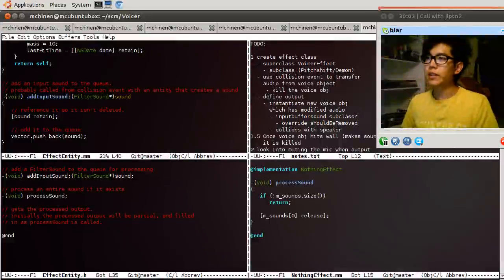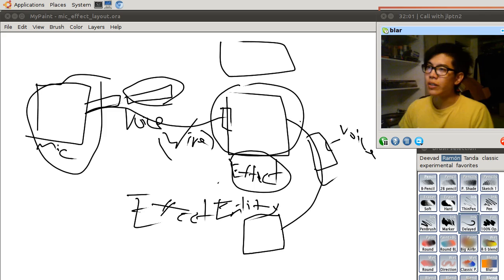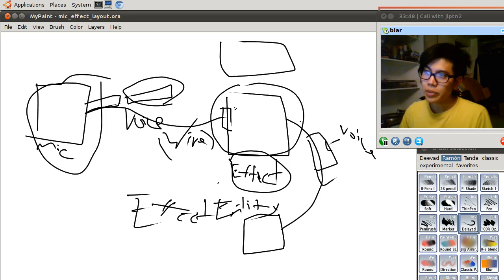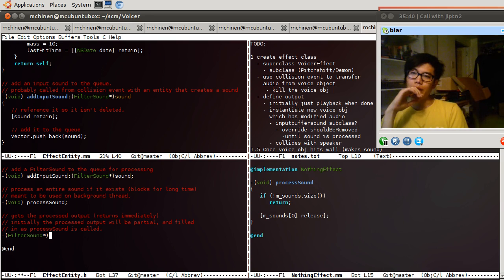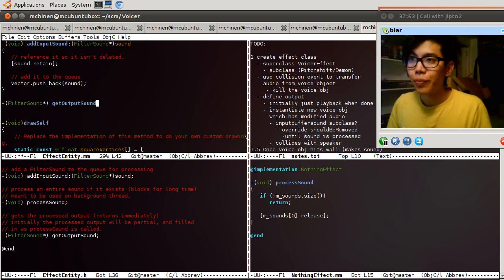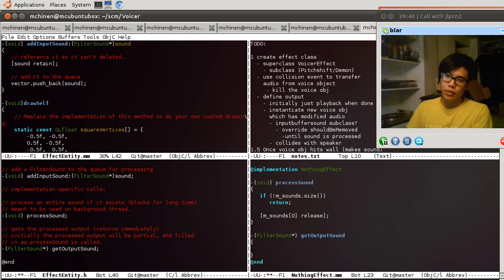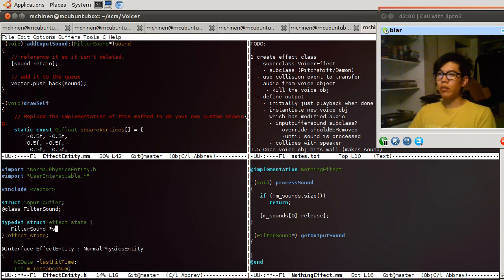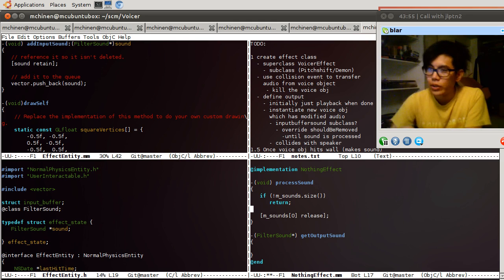004_14 iOS/iPhone Audio Programming Stream of Consciousness